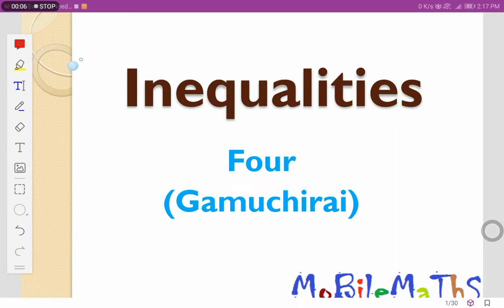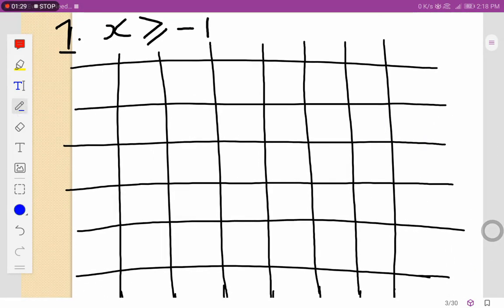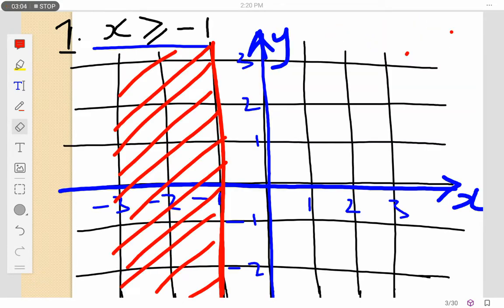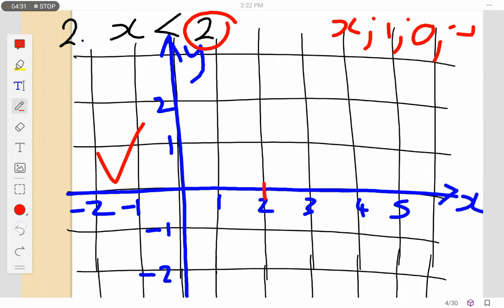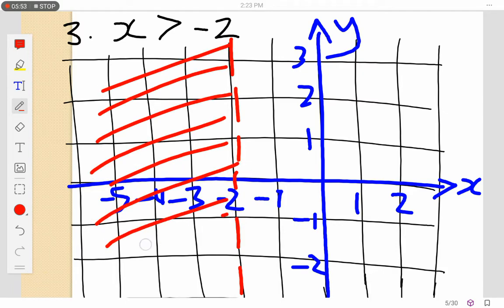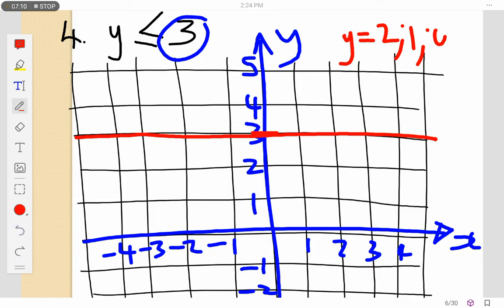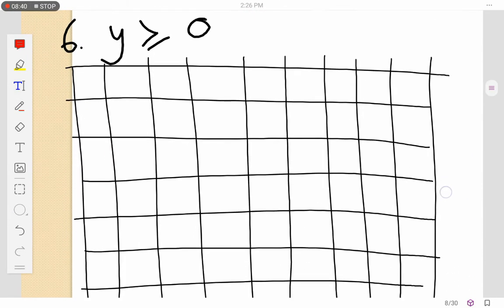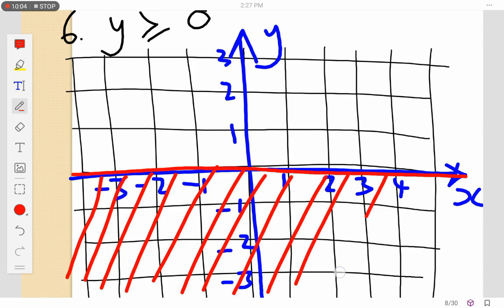Inequalities - Four | Drawing Cartesian graphs of inequalities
In this video, inequalities are drawn on the Cartesian graph.